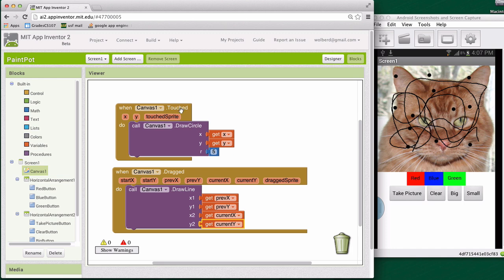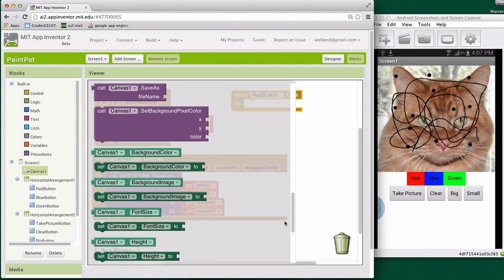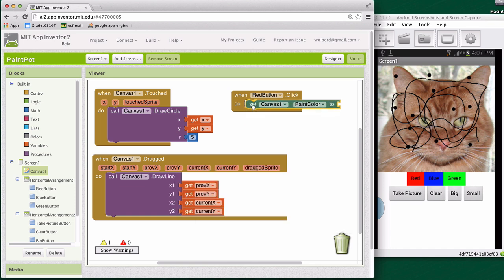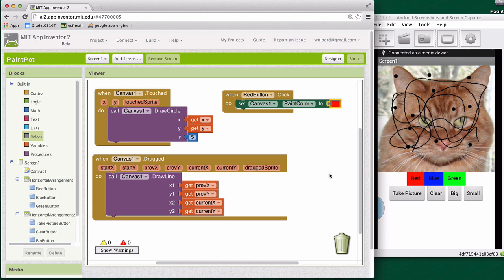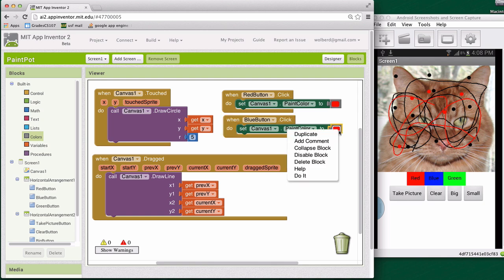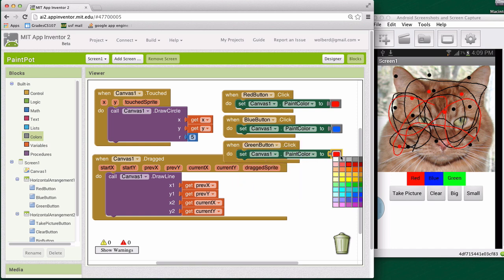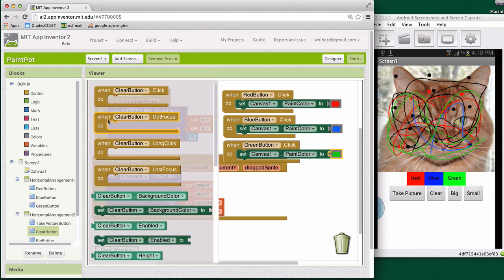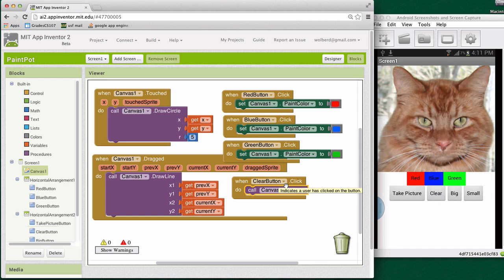App Inventor: Adding color to a painting app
In this appinventor.org screencast, Professor Wolber walks through the code for allowing the user to change the color of the lines and circles they draw.